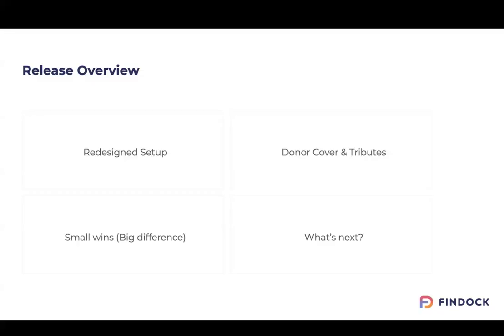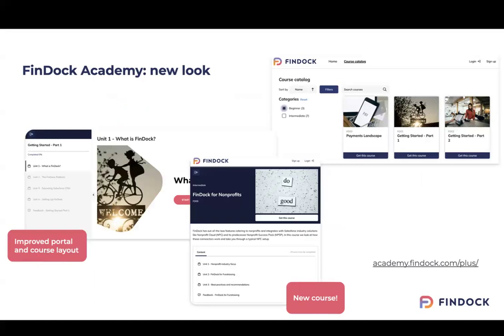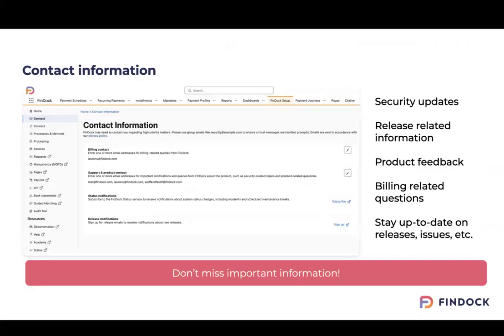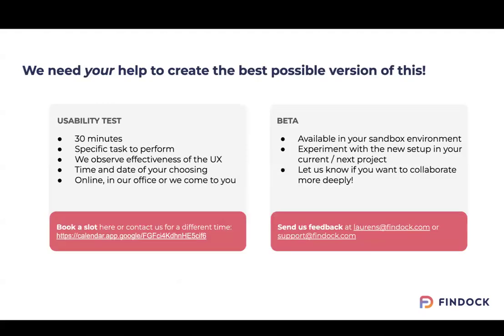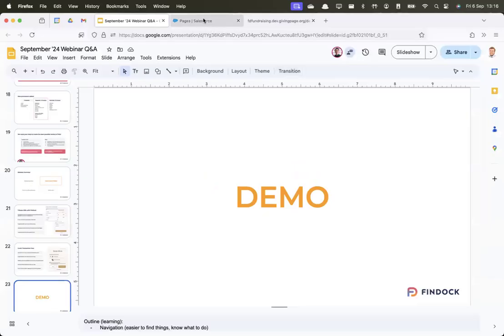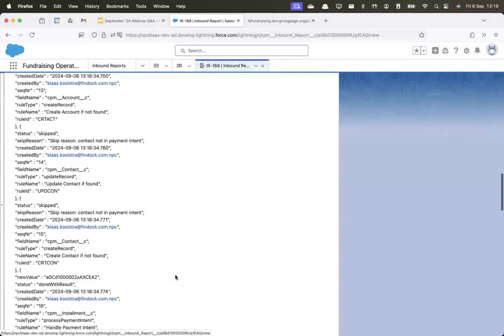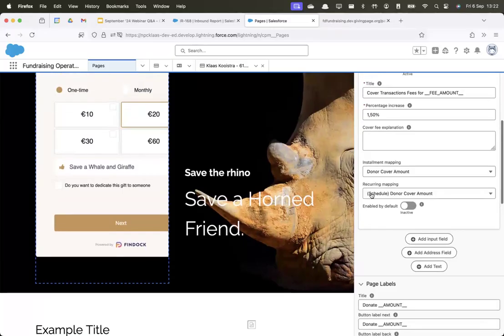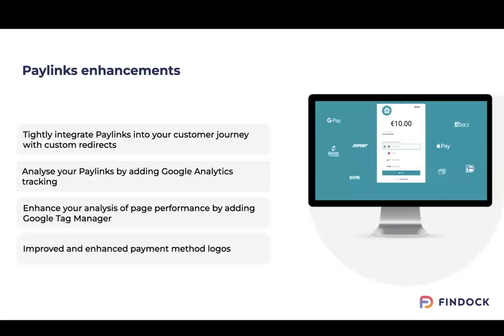FinDock September '24 release webinar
Welcome to the FinDock September 2024 release webinar! Watch our hands-on summary and visit our Knowledge Base to get all the details

Chapters:
00:00 Introduction
00:40 Release overview
01:37 General feature status updates
02:07 FinDock for Fundraising update
03:30 Docs and academy updates
04:48 FinDock Setup developments
10:52 Donor Cover Fee & Tributes
13:34 DEMO Cover Fee & Tributes
19:26 Next steps for new setup
23:05 Bugs and enhancements
25:20 Wrap-up